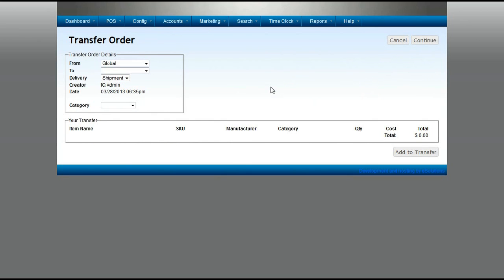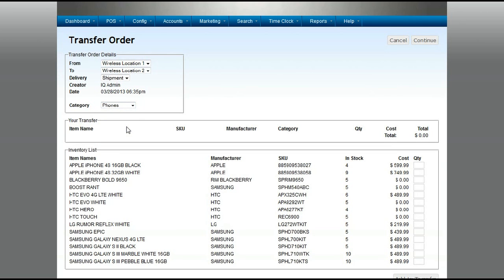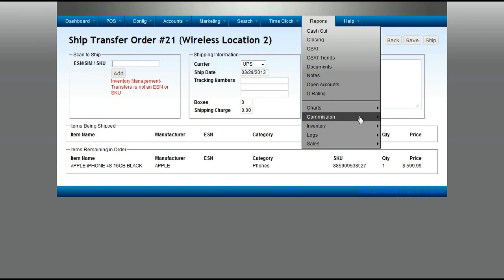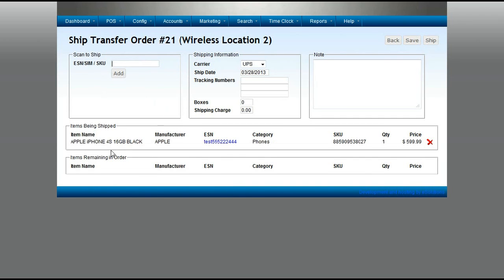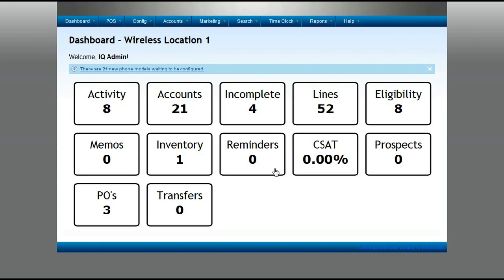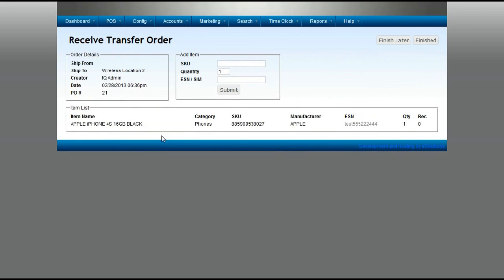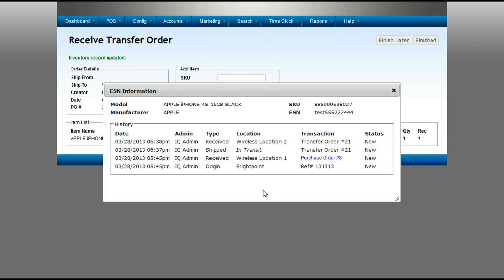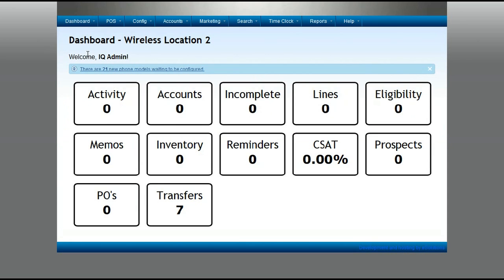Inventory Management- Transfers